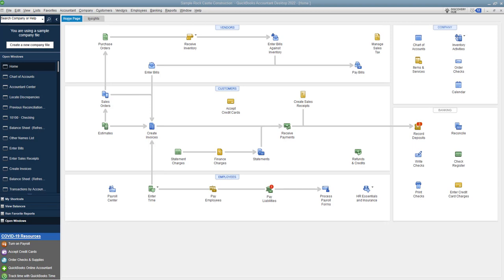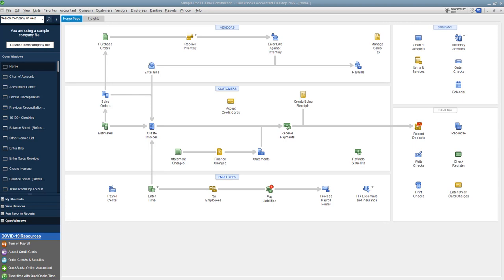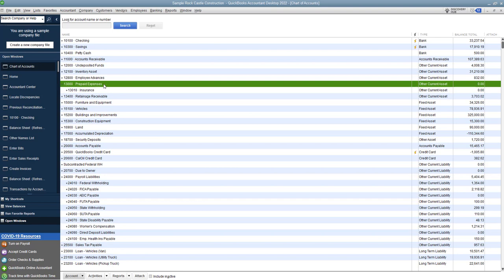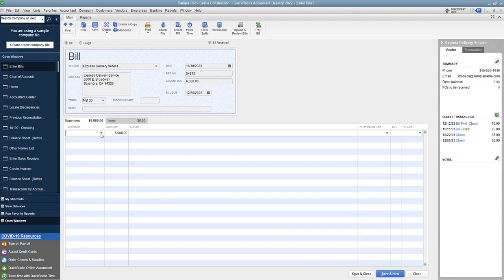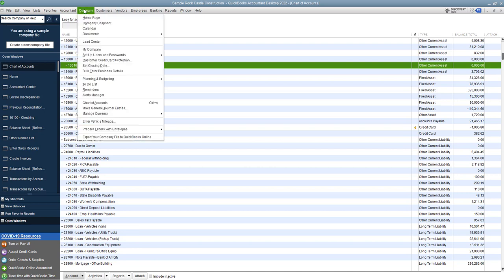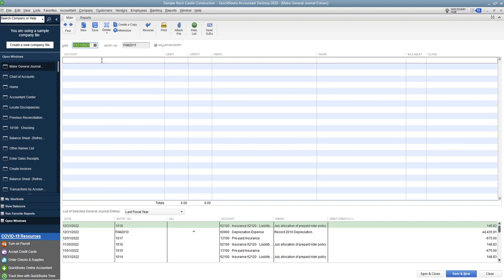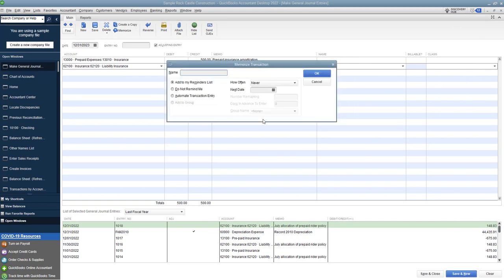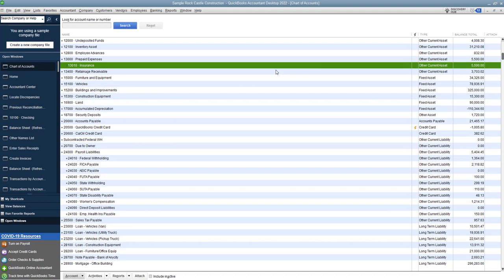How to Post Prepaid Expenses in Quickbooks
- How to post prepaid expenses in Quickbooks.  In this video I walk you through the steps to post and record prepaid expenses in Quickbooks.

I start with setting up your chart of accounts correctly, then proceed to show you how to either enter a bill or an expense for the prepaid expense.  After posting the prepaid expense, you then need to make sure to expense it appropriately.  This video also shows you how to set up the monthly expense on autopilot, so you can set it up and forget about it.

Discover the best way to post prepaid expenses in Quickbooks with this video, then hear to find out more.